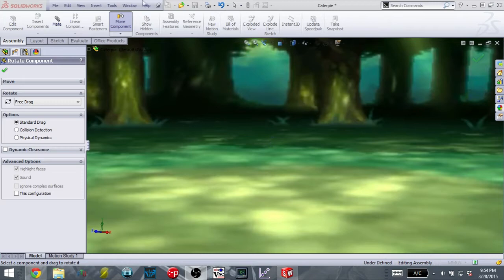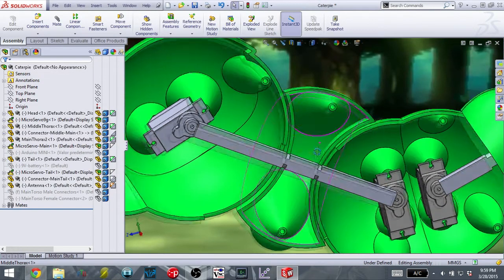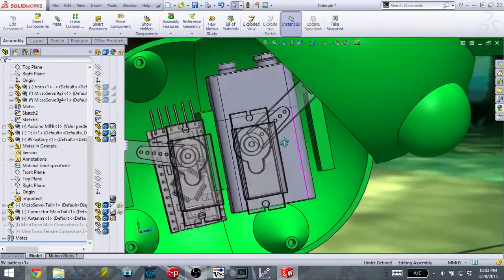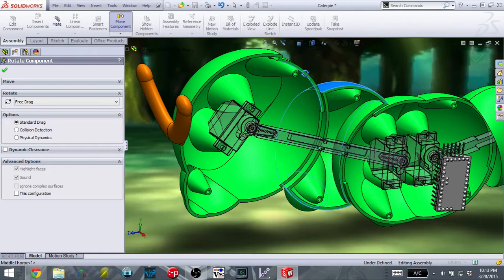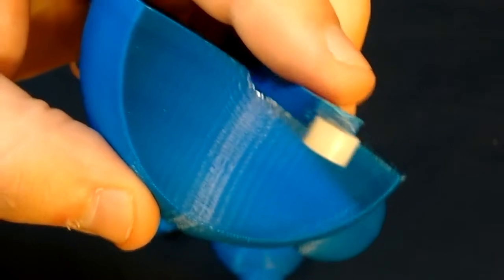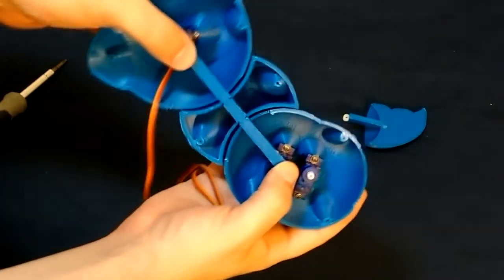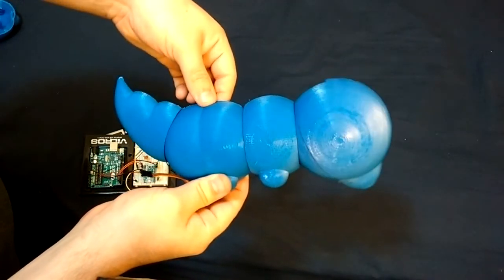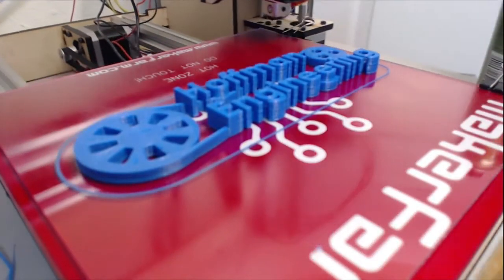Real Life Pokemon - 3D Printed Animatronic Caterpie Part 2: CAD and printing the shell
3D Printing Equipment for Beginners - See on Amazon
3D Printing Equipment for Intermediate Hobbyists - See on Amazon
3D Printing Equipment for Advanced Users - Liquid Resin SLA/DLP - See on Amazon

In this part I use Solidworks to CAD the shell of the caterpie, and we do our first test prints!

Be sure to like the video if you've liked the video, and subscriber to be alerted on future updates!